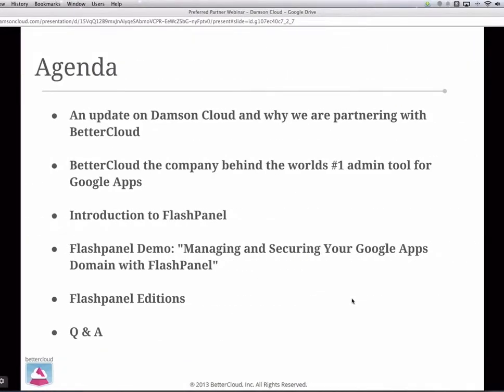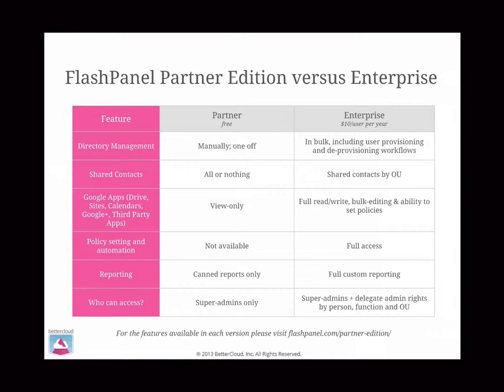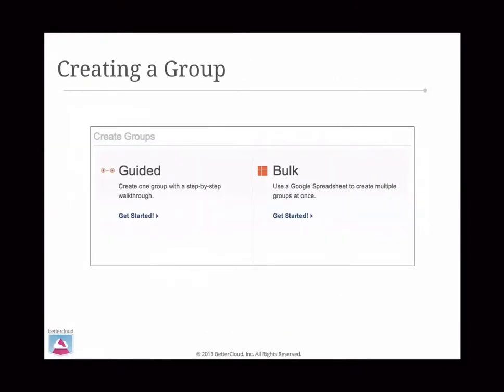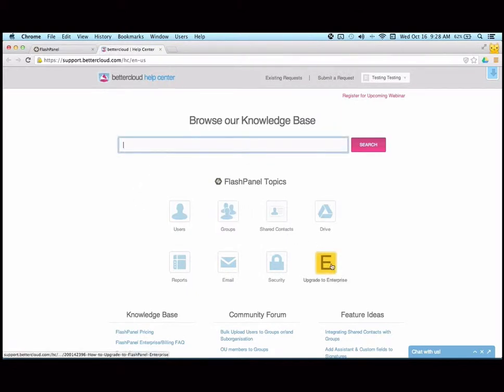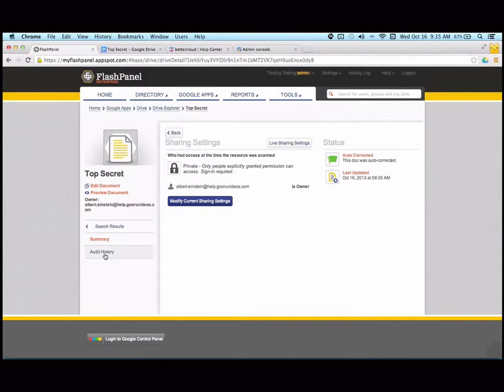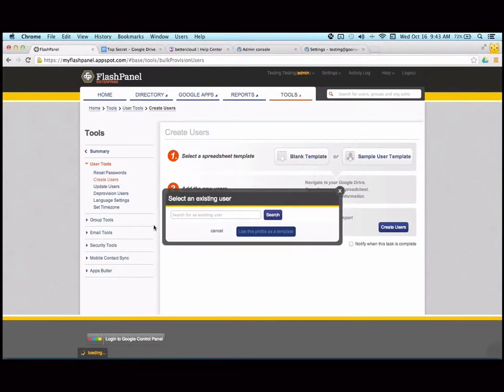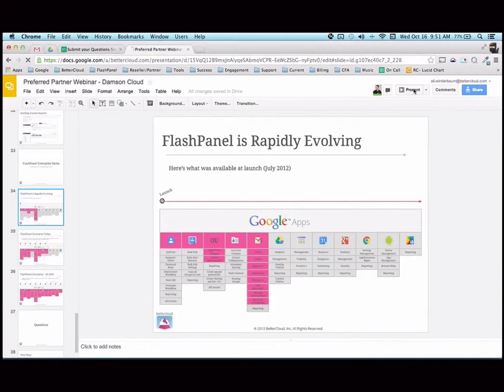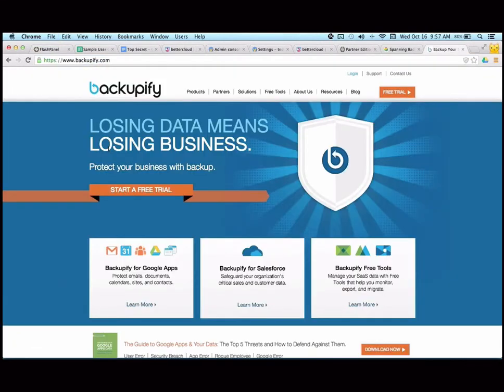Damson Cloud Customer Flashpanel Webinar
Damson Cloud Customer Flashpanel Webinar October 2013